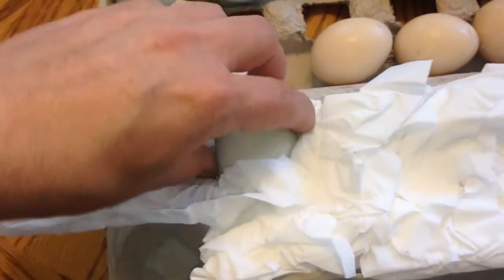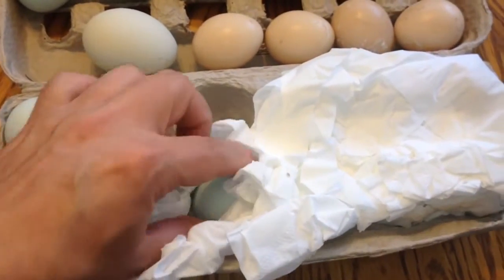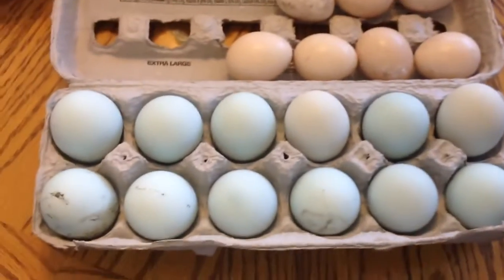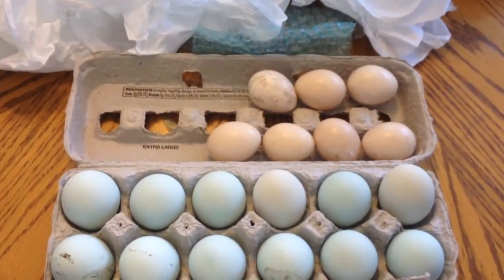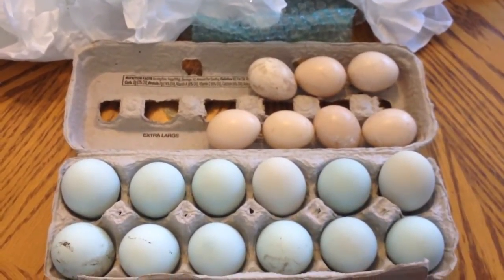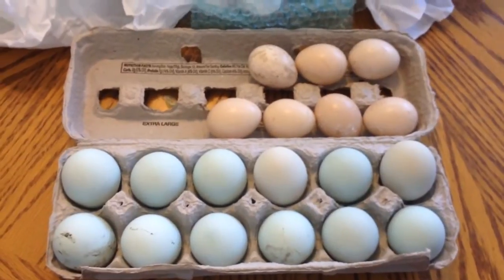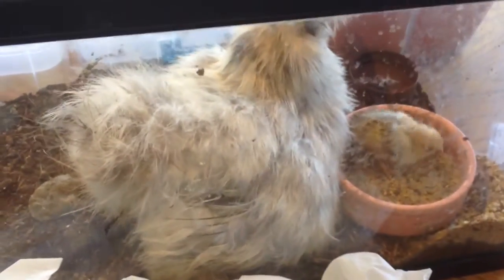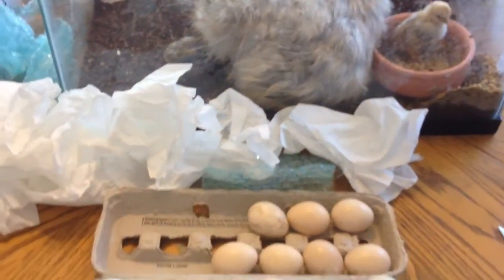Un-boxing Eggs Jared Sent Me :)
To contact Jared on Facebook  you can click here for the link..

Thank you Jared for the eggs you sent me :)

I Hope you enjoy, thank you for your support and watching my videos.

By the way!!! i'm new to twitter :O

My Website for egg sales

If you have a youtube channel and want to get paid for it then click the link and sign up.

The link is mine from my account so it's going to use you as my referral.
If you have a youtube account that was suspended from youtube then use my referral to sign up.
You can make income from just making videos and letting others watch your videos.

Thanks